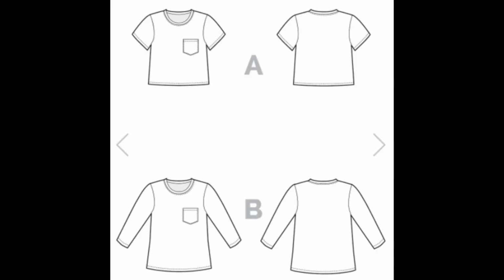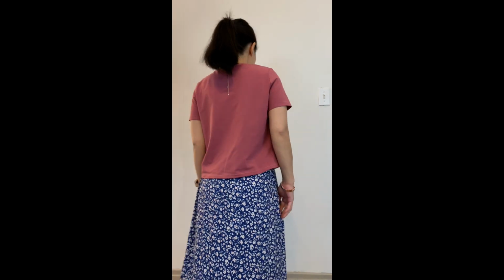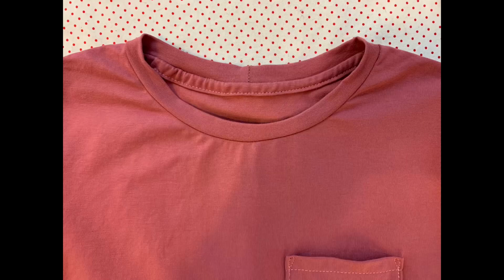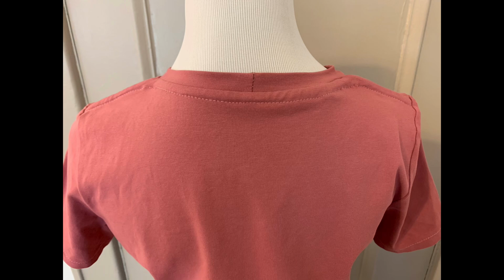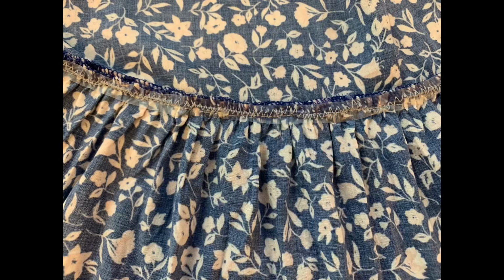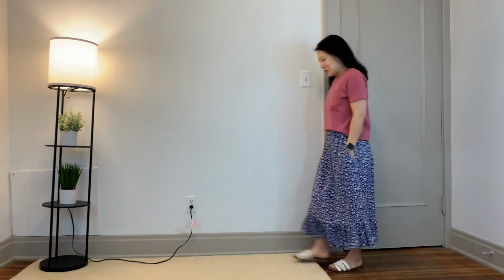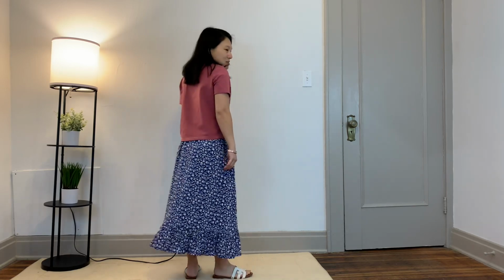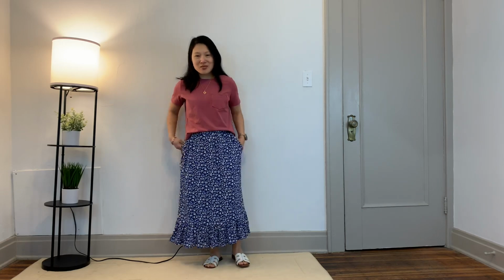sewfrugal22 What I Sewed Using Free Patterns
I finally reveal what I made for the sewfrugal22 challenge. Find out which t-shirt and which skirt I added to my closet for spring.

Cloud 9 Rayon (no longer available at Stash Fabrics)

OOTD Handspun, hand knit sweater

Channels mentioned: @theyorkshiresewgirl @Frugalisama